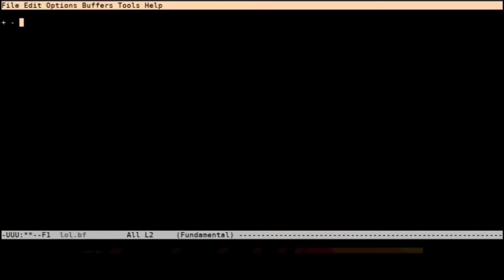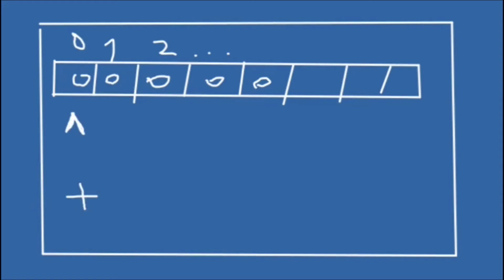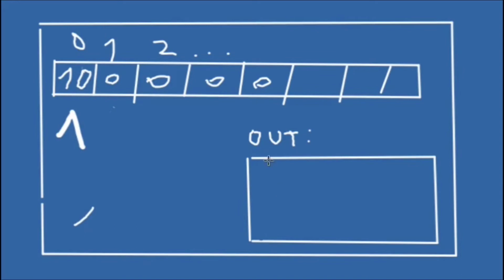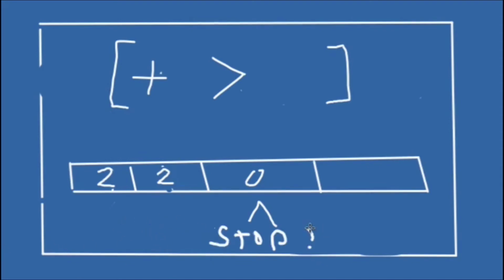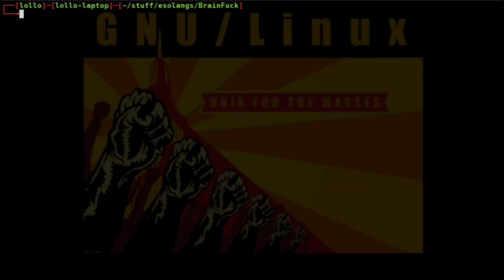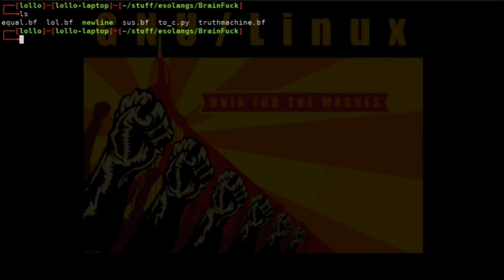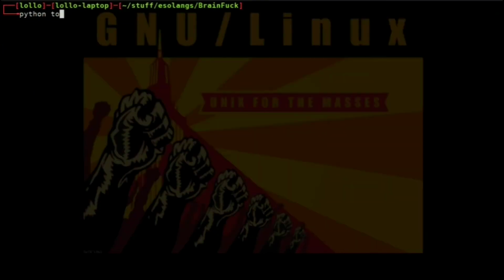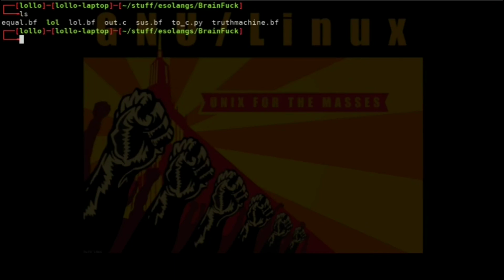BrainFuck! The "hardest" programming language out there!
Ok i'm back.

Today lou'll get to see my wonderful ability at drawing!

Some time ago i played around with esolangs and in particular BrainFuck. I ended up making my own transpiler. I hope you'll enjoy (and potentially get addicted to it as me lol)

Share to spread the revolution!